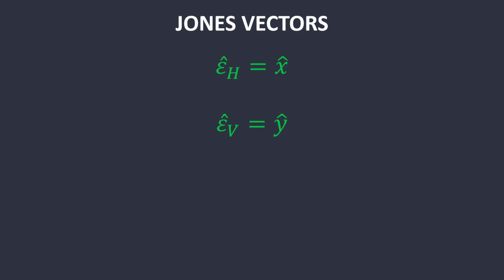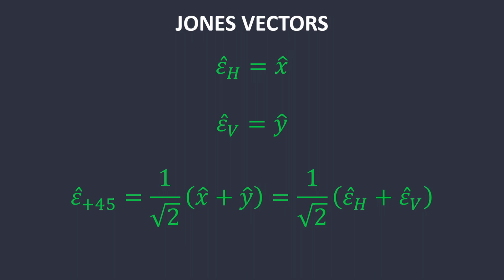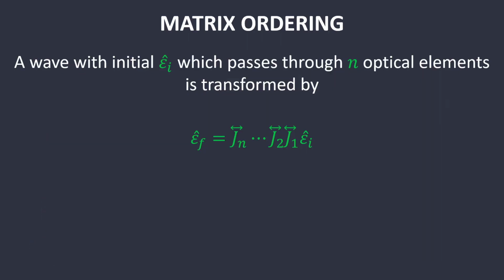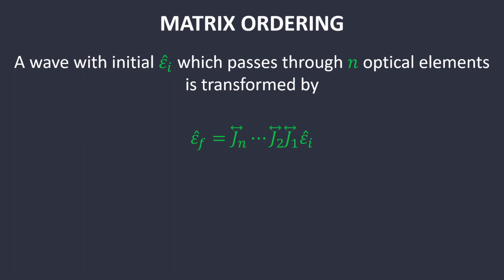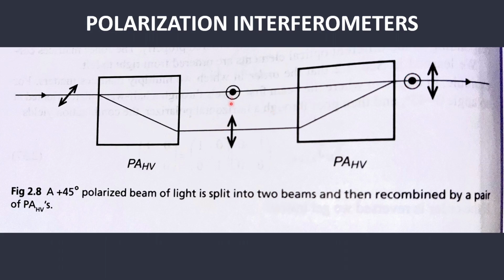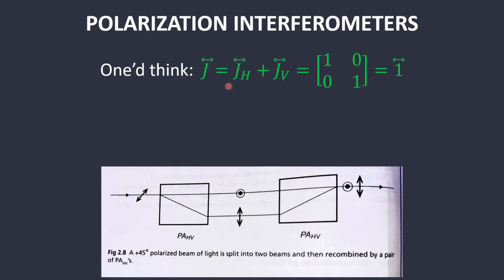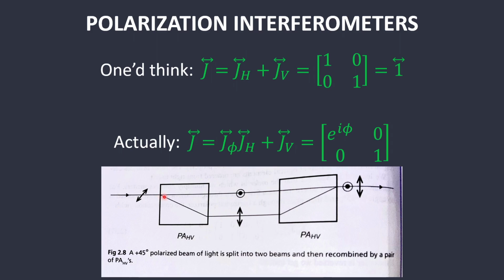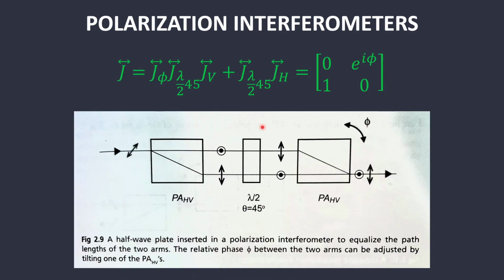L.2B Classical Polarization | Quantum Mechanics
This episode goes over the concepts of Jones matrices and vectors, and interferometers.

// Timestamps
00:00 - Intro
00:11 - Jones Vectors
00:59 - Jones Matrices
01:24 - Matrix Ordering
02:11 - Polarization Interferometers
05:03 - Problems 1/2
05:11 - Problems 2/2
05:14 - Outro

//Music